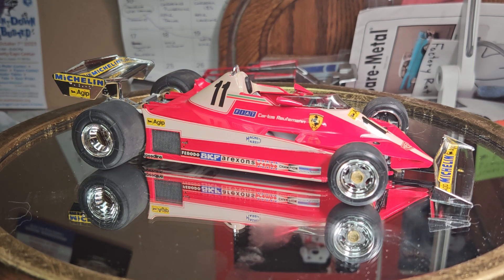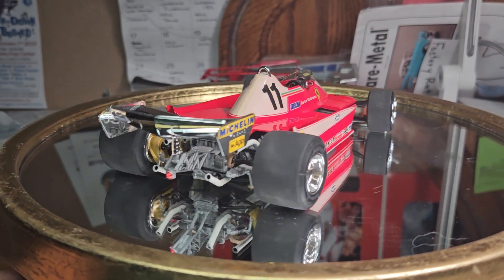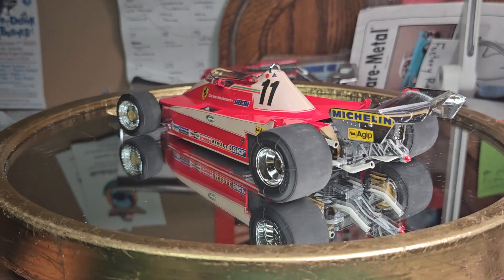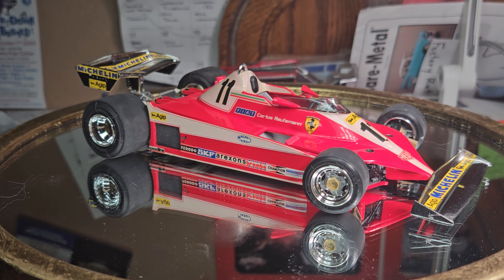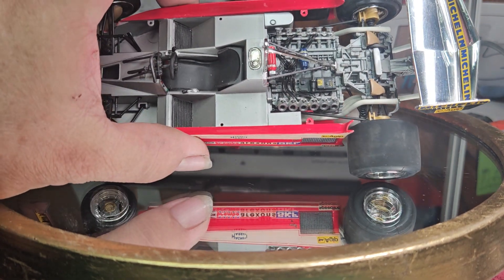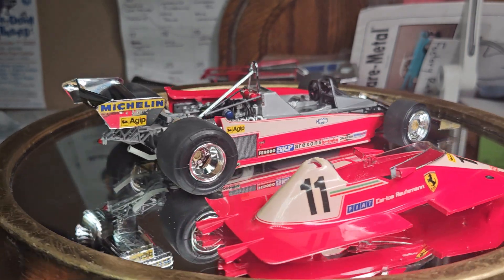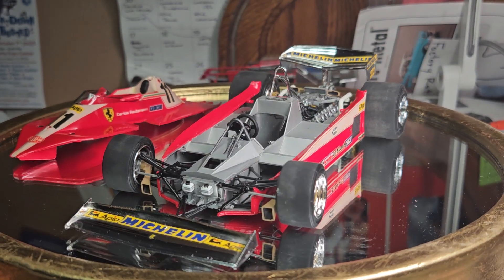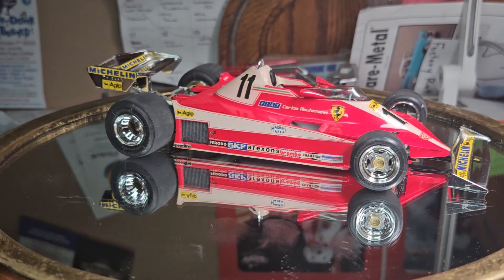Throwback Thursday / Tamiya Ferrari 312T3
Box stock build  of the Ferrari 312T3